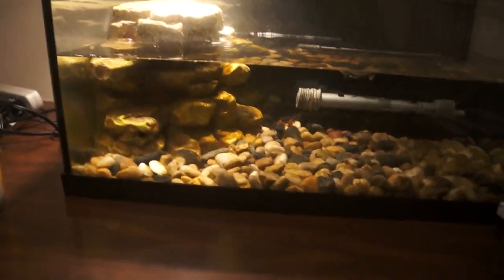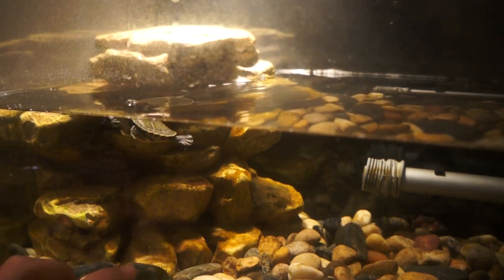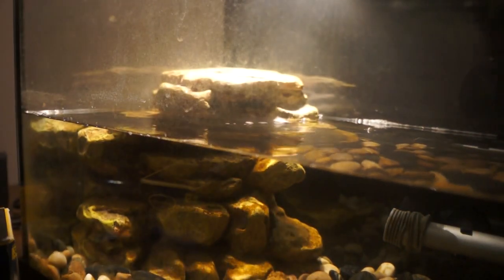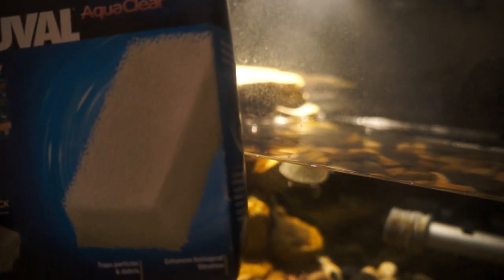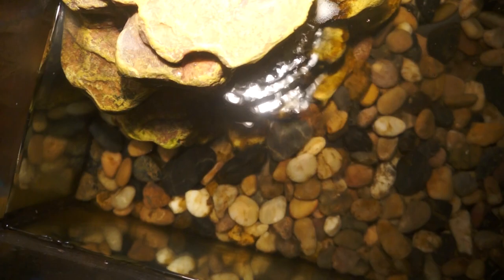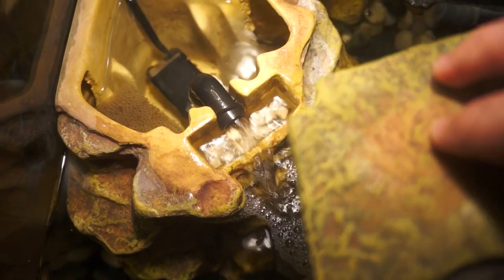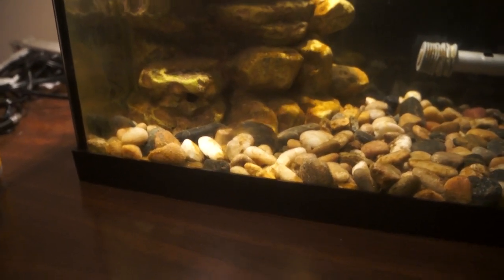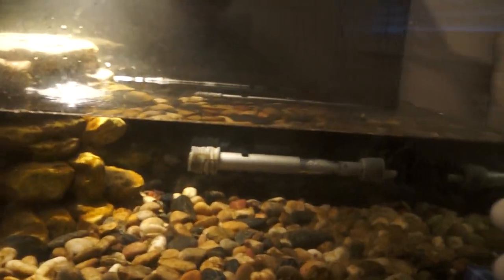How I Upgraded My Tetra Reptofilter!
In this video, I show you guys how I upgraded my Reptofilter.

This is the biomedia I use:

These are the sponges I use: